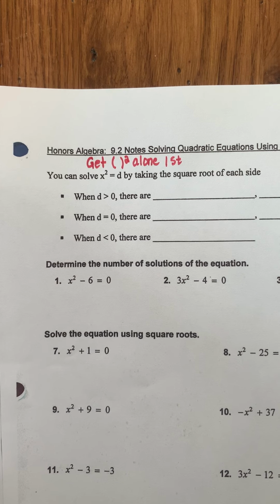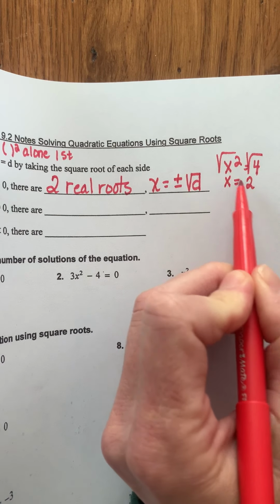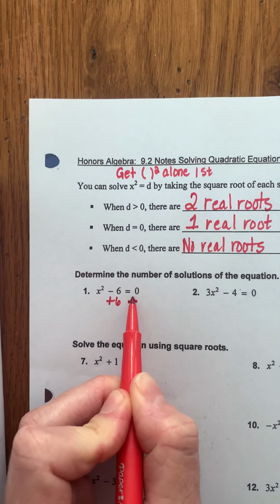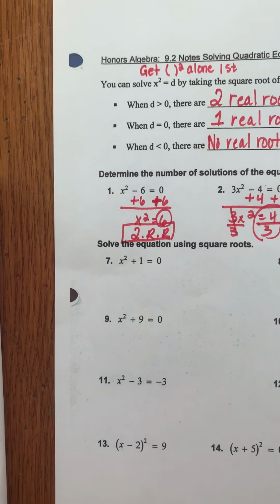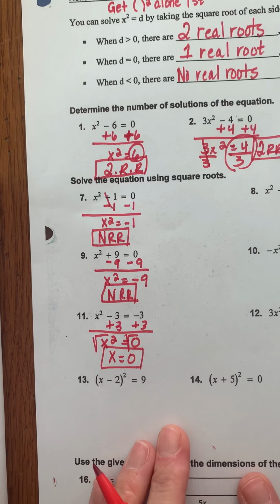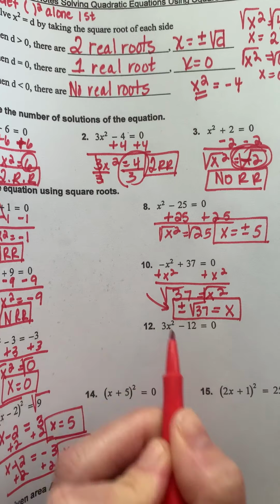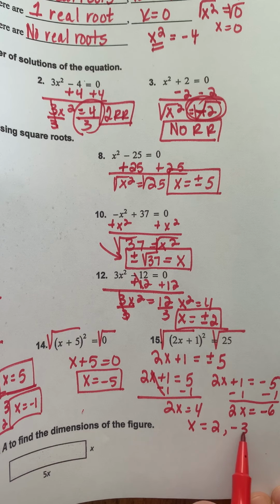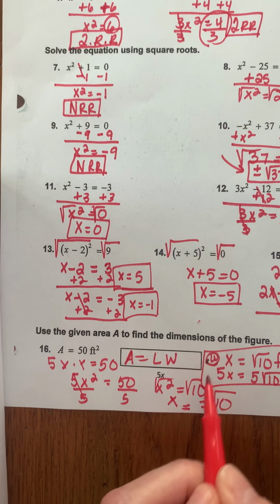Alg 9.2 Notes